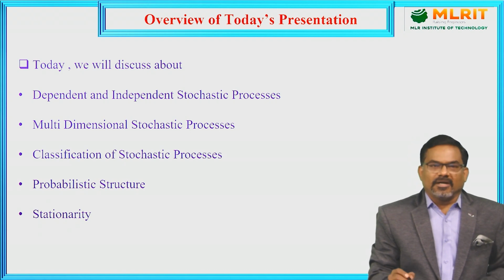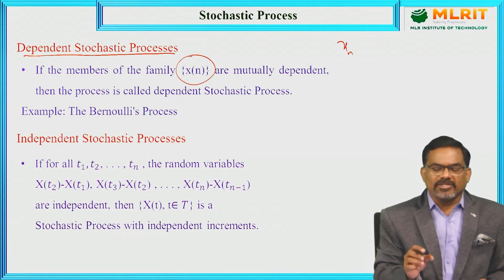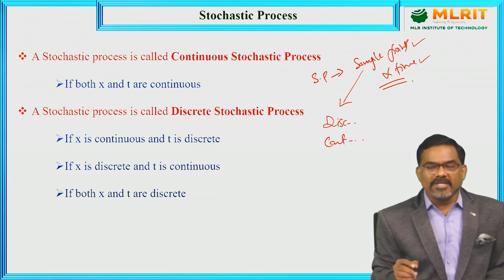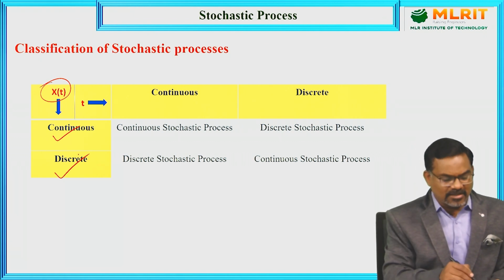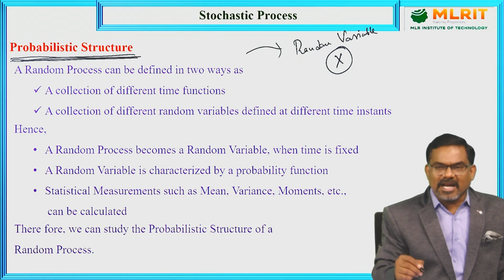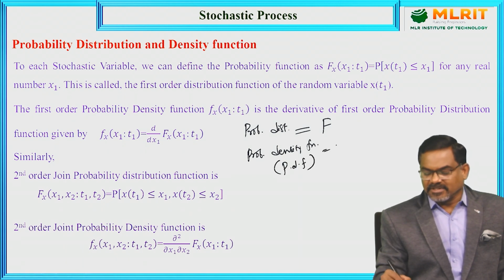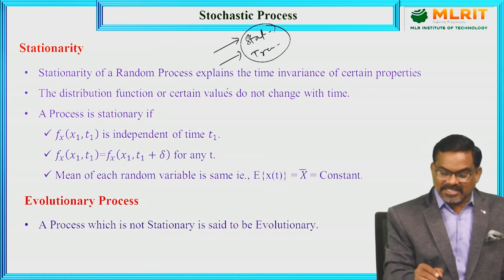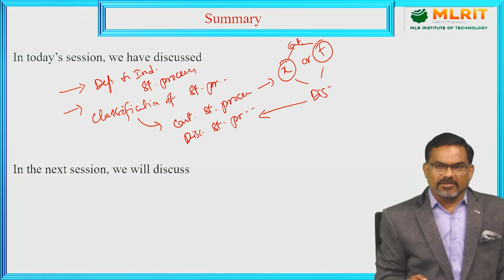LEC46| COSM | Stochastic Processes Part 2 By Dr. N. CH. Ramgopal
Hyderabad.